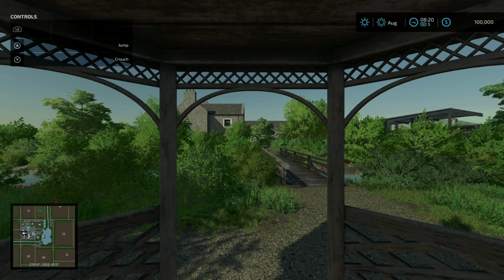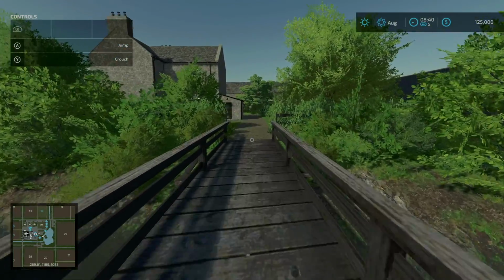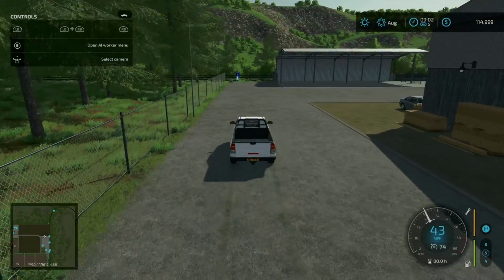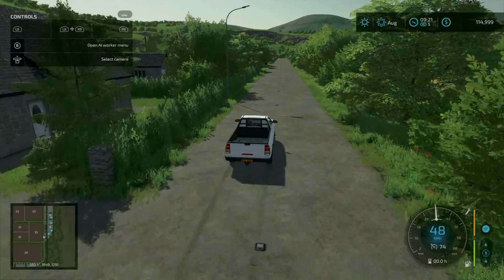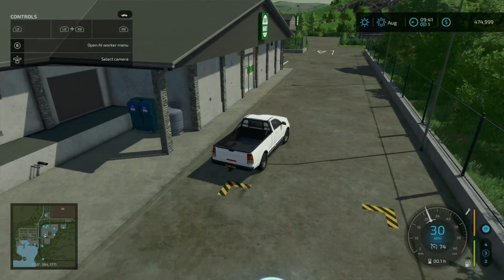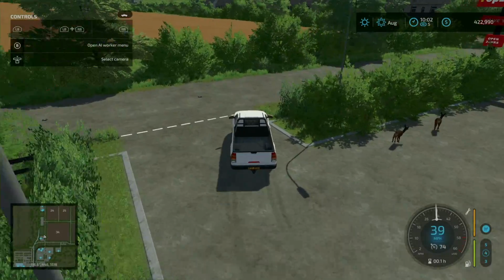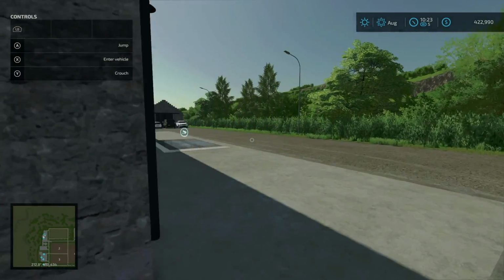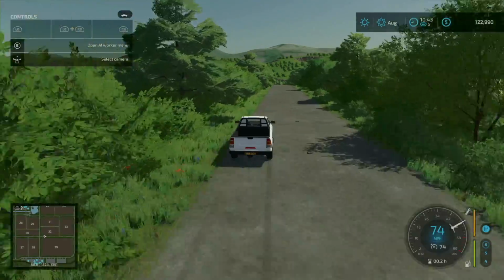Map Tour | Glengarry | Farming Simulator 22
This is a map tour of a mod map on Farming Simulator 22 called Glengarry. This tour shows all the necessary locations of the map including Sell Points, Animal Pens, and any features specific to the map. A special thanks to the map creator for bringing new content to Farming Simulator 22.